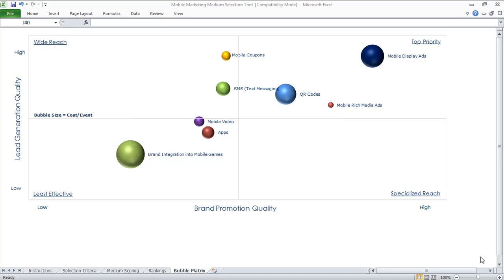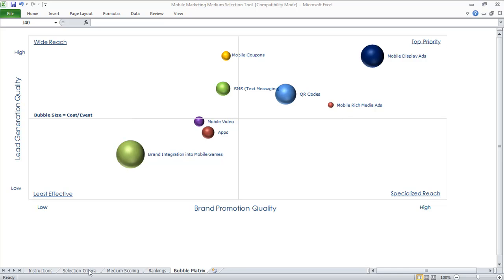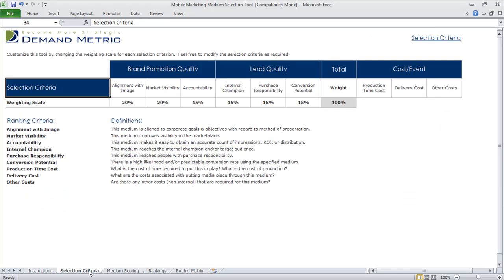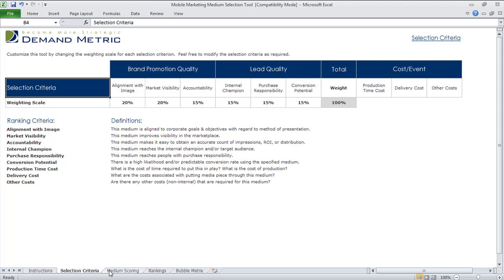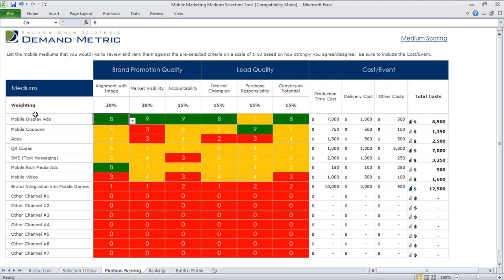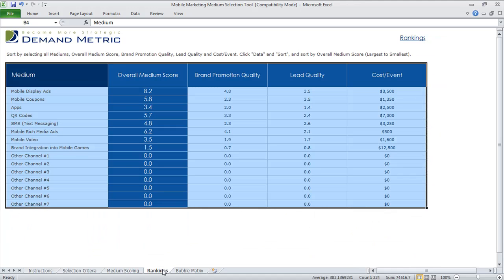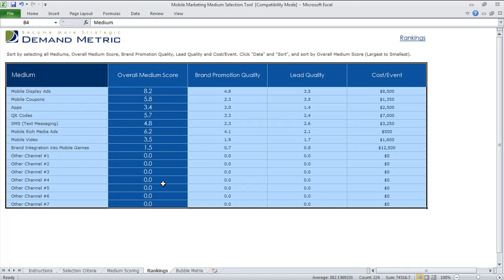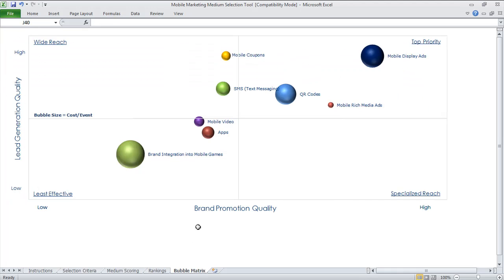Mobile Marketing Channel Selection Tool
Use our Mobile Marketing Channel Selection Tool to evaluate your Mobile Marketing initiatives based on their brand promotion quality, lead quality, and cost. Once you have ranked each channel, view the bubble matrix chart and communicate the findings of your analysis.